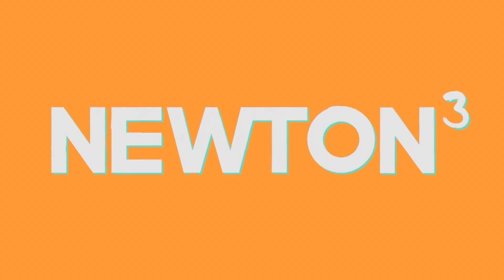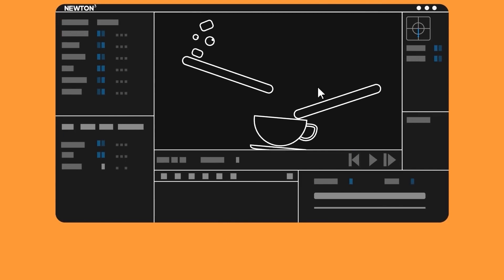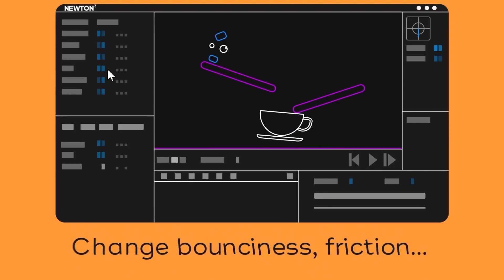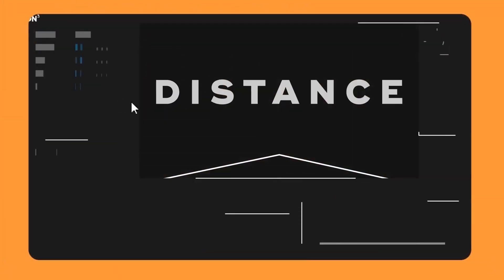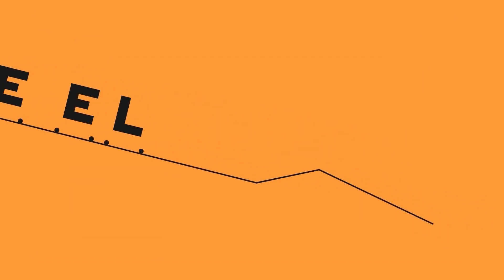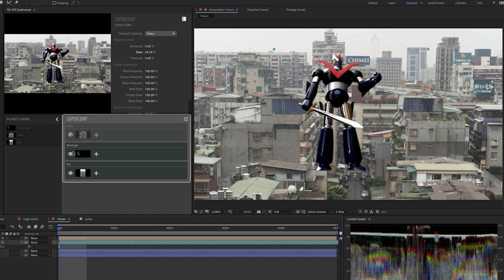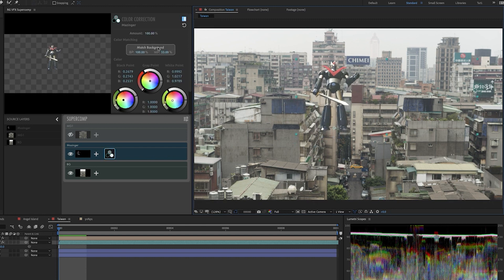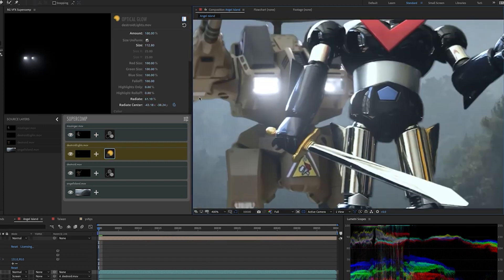TOP 10 BEST After Effects PLUGINS 2021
In this video I will give you My favorite plugins for after effects of 2021

10 - Element 3D -
9 -  Projection 3D
8 - Denoiser 3 - Red Giant
7 - Cosmo - Red Giant
6 - Twixter Pro
5 -
4 - Newton 3
3 - Lockdown
2 - Stardust
1 - Super comp - Red Giant